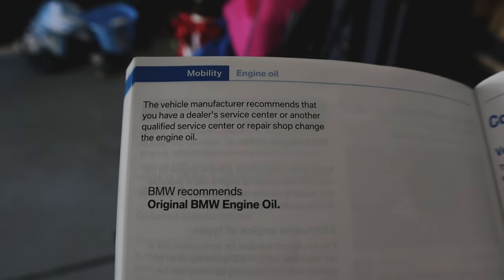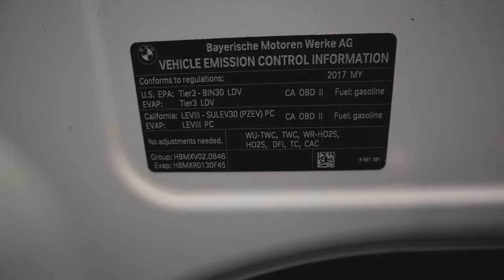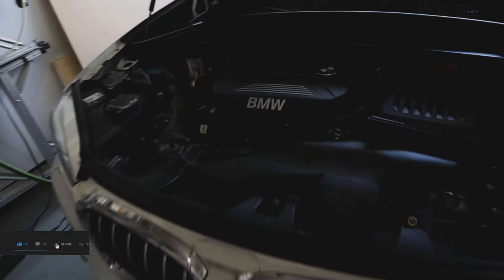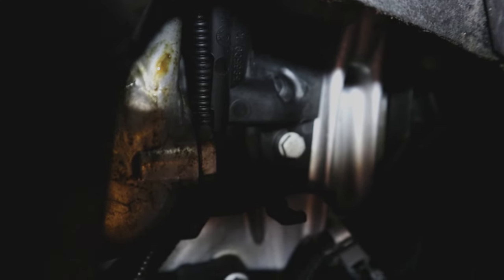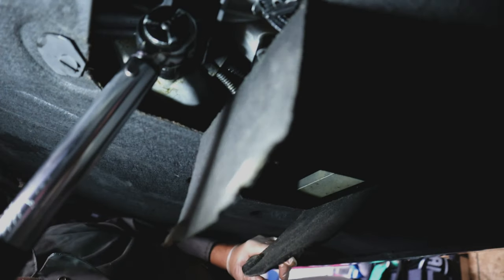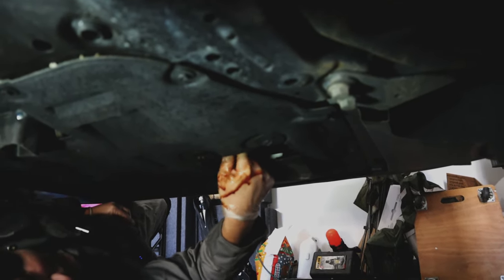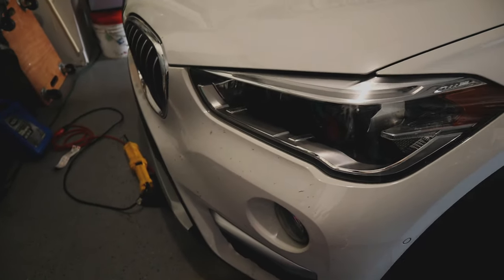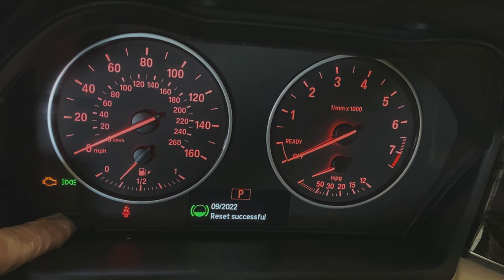MTBPlanB DIY Oil change 2017 BMW X1 xdrive 2.8 F48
Today we walk through changing oil on a 2017 BMW X1 xdrive 2.8 with 2.0L 4 cyclinder twin turbo. You are likely to need a specialty tool as we did, so tune in!